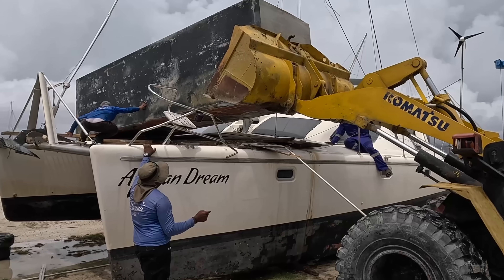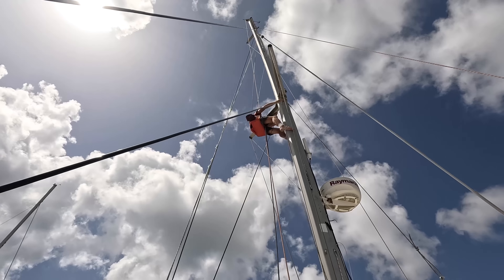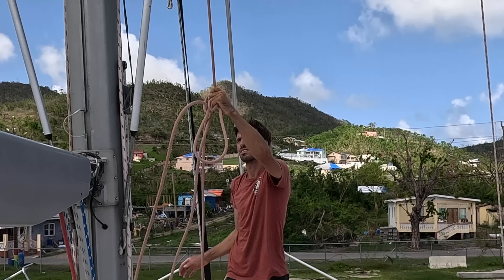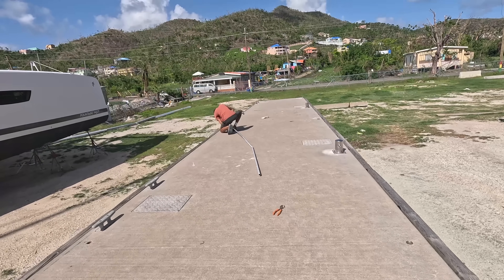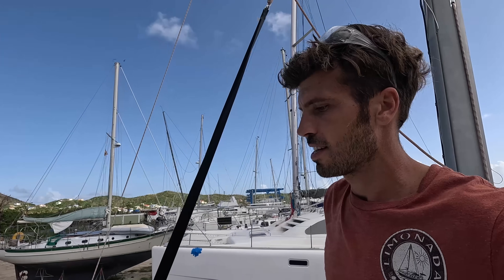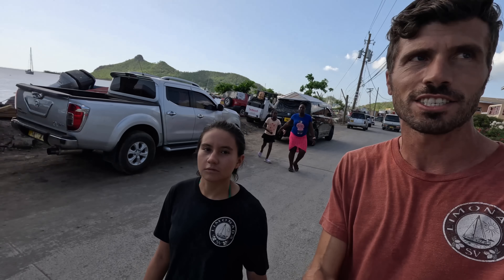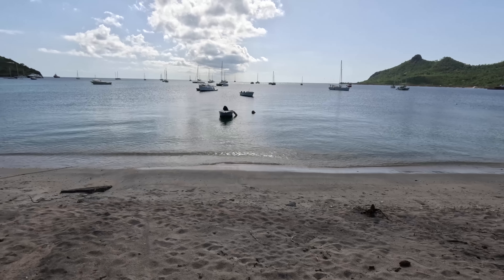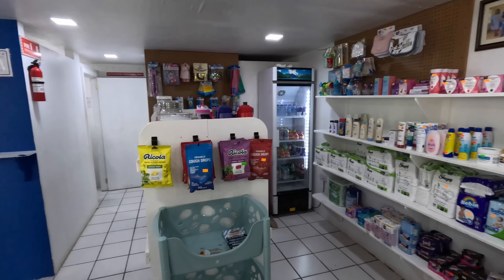Our DIY Hurricane Beryl Damaged Catamaran Project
If you would like to be part of our fixing up process, consider joining , if you'd be interested in supporting the journey once :)

We bought a Hurricane Beryl damaged Catamaran after in beginning July, Hurricane Beryl damaged most of the boats in Carriacou Grenada. We are making progress on repairing our boat and showing you the progress in the area!

Dutch-Colombian couple living on a sailboat in the Caribbean, making videos in the hope to make your day a little better (while we try to live out our dreams. Mostly fail, but definitely try)

Let Amazon pay me when you shop (FREE TO YOU)

365 days I crewed on sailboats from San Diego, USA all the way down to Panama, stopping in Mexico and Costa Rica. After Panama crossing the Pacific Ocean to New Zealand stopping at islands like the Marquesas Islands, French Polynesia, Tonga and Fiji

45 days I traveled through New Zealand from the Northernmost point to the Southernmost point, then

100 days I traveled by motorbike through Vietnam, Laos and Cambodia, then

365 days I traveled in my self-built campervan from Kyrgyzstan to Tajikistan, Uzbekistan, Kazakhstan and Turkmenistan, then

365 days I traveled with this van through Iran and Pakistan, then

180 days I built an off-grid log cabin in the woods in Spain, then

180 days I restored an old sailboat in Guatemala, then

365 days I traveled with this sailboat from Guatemala to Honduras, Cuba, Jamaica, Bahamas, Turks and Caicos, Dominican Republic, Puerto Rico, Grenada and more islands in the East Caribbean

Currently we are hurricanedamage , we're in the carriacou doing